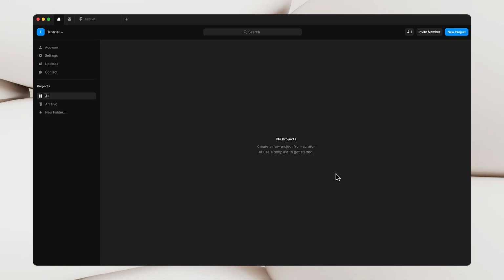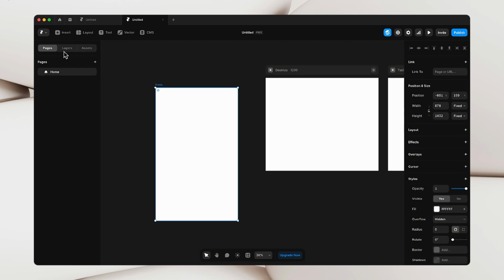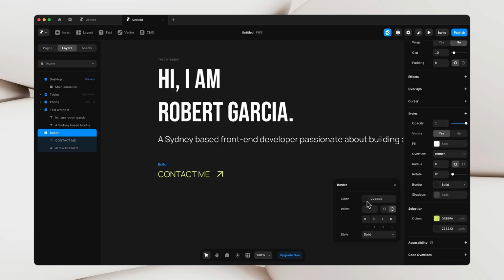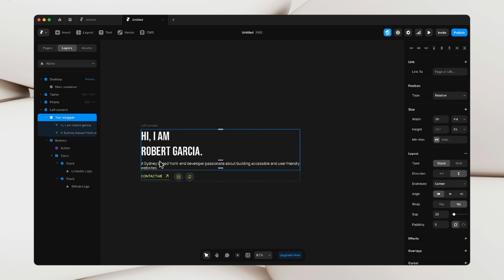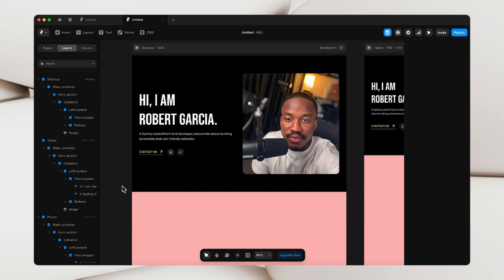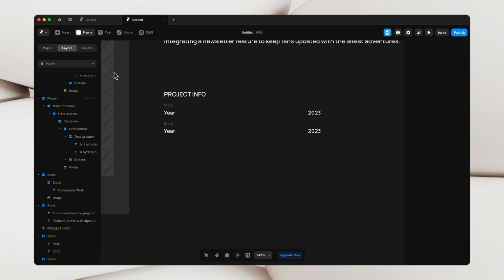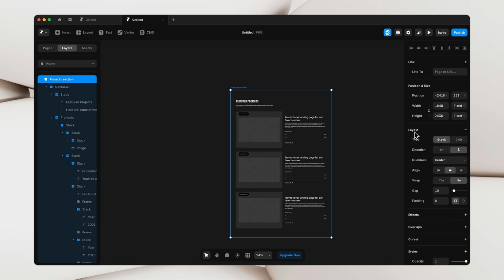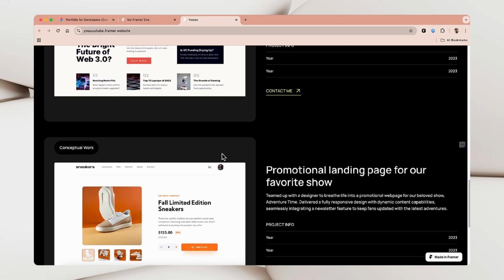Framer Tutorial for Beginners: Build a Full Website Step-by-Step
Learn how to build a beautiful, fully functional website using Framer, no coding required. This beginner-friendly tutorial walks you through the full process, from setting up your canvas to designing responsive sections like the hero, about, and project. Whether you're a Figma designer looking to bring your static designs to life or you're just getting started with web design, this video will guide you step-by-step through creating a modern, professional website. It's the perfect starting point if you want full creative control without writing a single line of code.

I respond to everyone. This is part one of a full series.